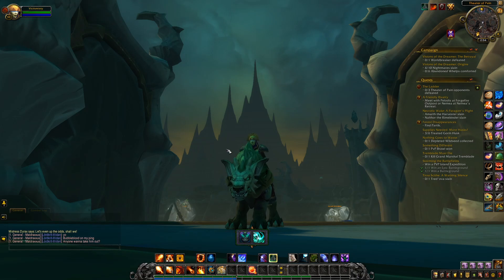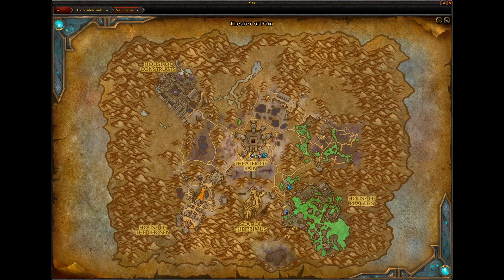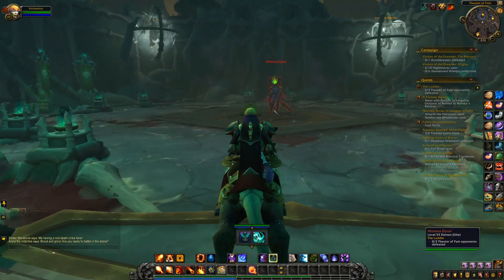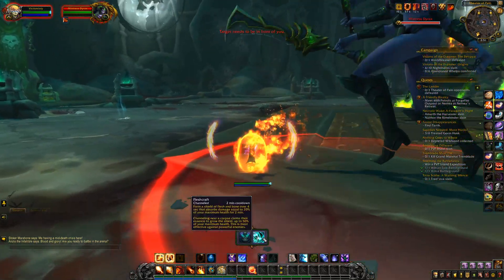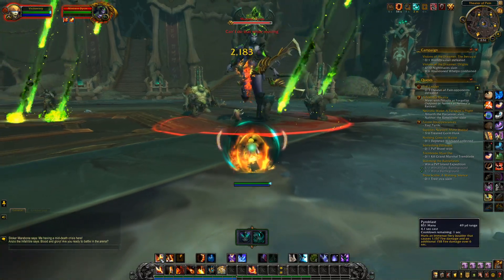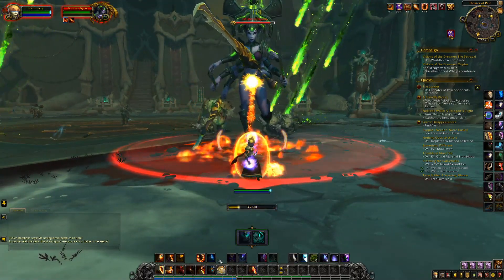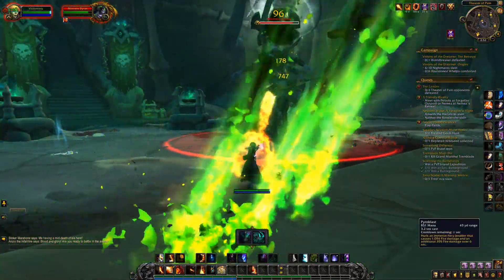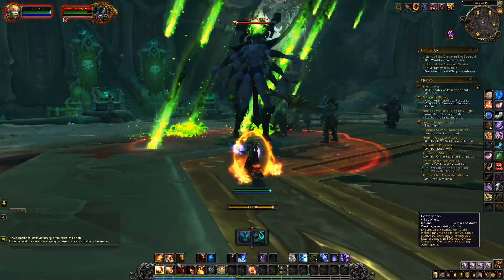HOW TO GET THE FREE BATTLE-BOUND WARHOUND MOUNT! (WORLD OF WARCRAFT SHADOWLANDS MOUNT SHOWCASE!)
THIS MOUNT IS NOT FARMABLE AND YOU WILL ONLY GET 1 CHANCE A DAY TO GET IT
Hey guys what's going on thank you for coming by todays video which we will be checking out how to obtain the Gnawed Reigns of the Battle Bound Warhound which unlocks the BattleBound Warhound mount in World of Warcraft Shadowlands!!! For this you will need to go to Maldraxxus (sorry for saying Maladrax in my video I am tired) and go to theatre of pain to fight some of the bosses in the area until it drops!!! It is a random drop and can drop off of any one of the bosses that are in the Theater of Pain!